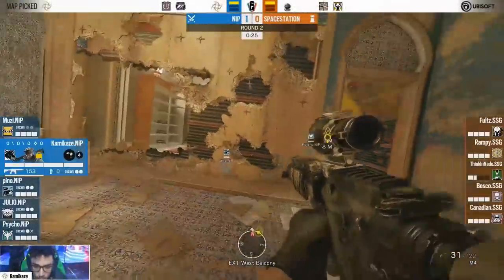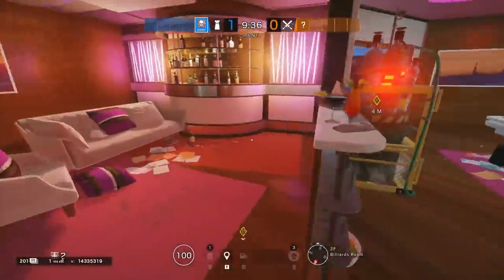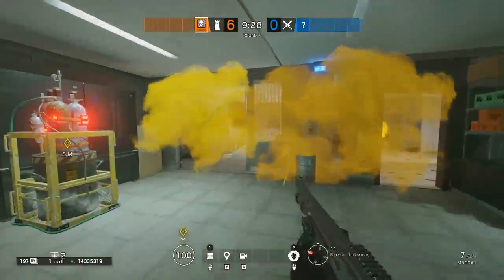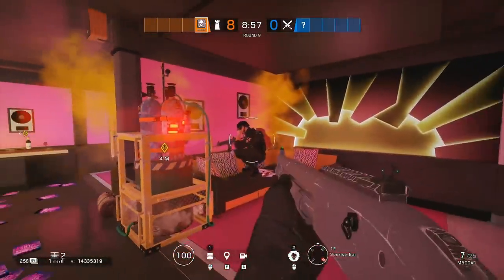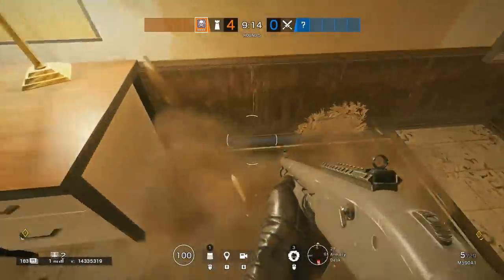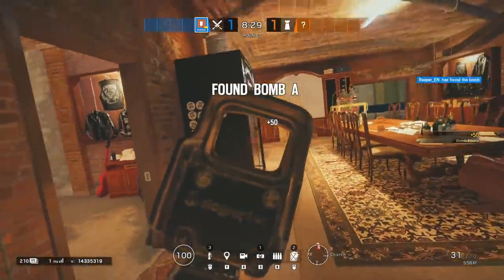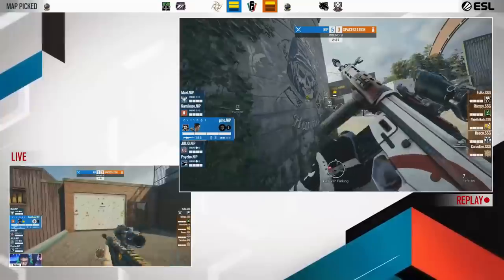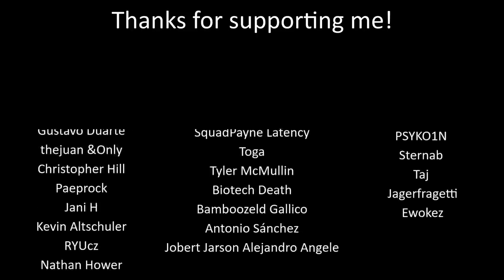How Pros Are Exploiting This Smoke Glitch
Ever since this glitch was discovered by Hungry around 3 years ago, it still continues to play a huge role in defense strategies. In this video I’ll show common applications, explain why it works and use the concept for a strat that hasn’t been seen in PL so far.

This is closer to how a smoke actually blooms. Apparently, there is a small radius where it really penetrates every surface. This explains why Boscos smoke in the second clip works and why attackers get damage if they go prone on top of the server smoke. I felt like this wasn’t worth discussing in the video though.

You can download the blueprints I used in this video over